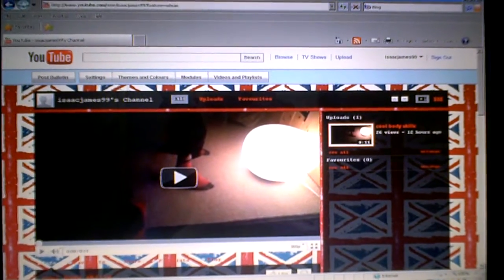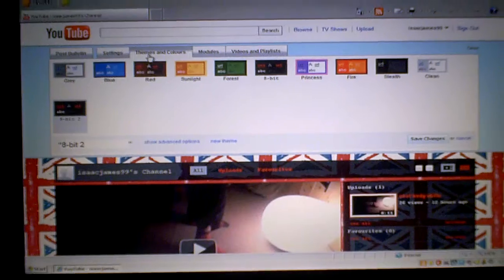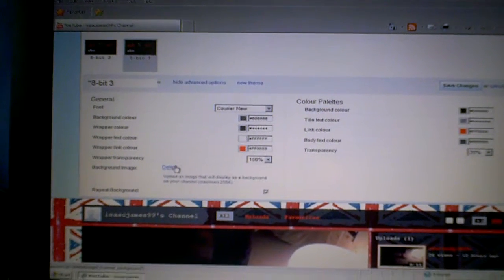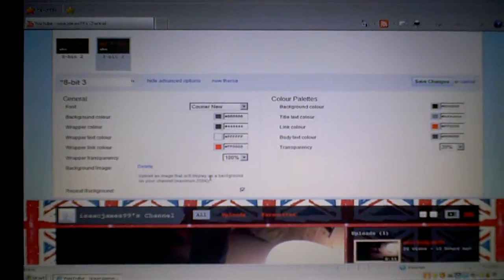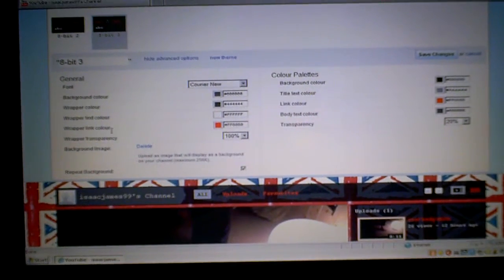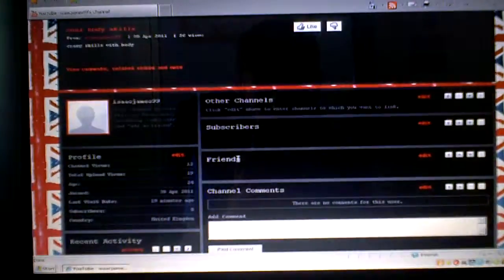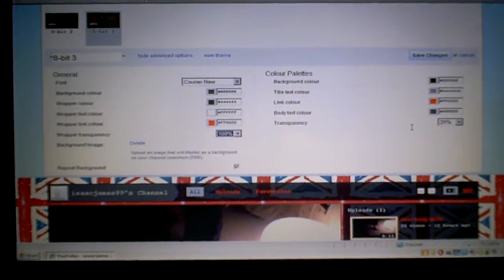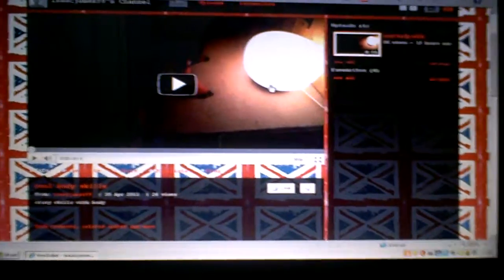HOW TO make your own background for your youtube channel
how to mae your own background on your youtube channel to make it look good.